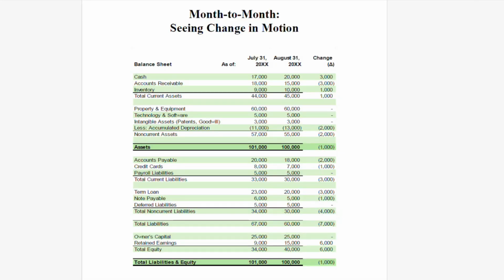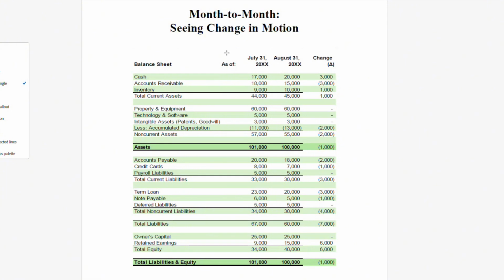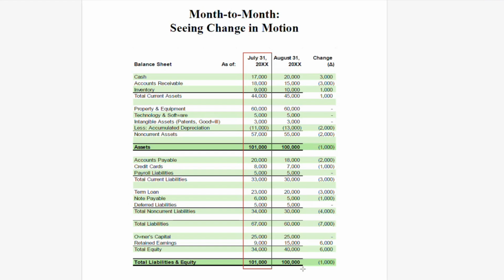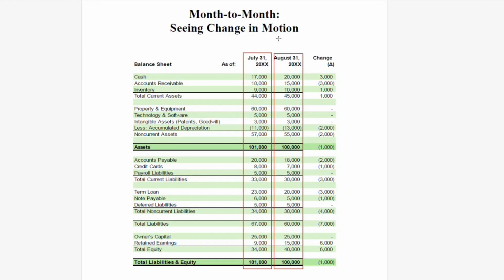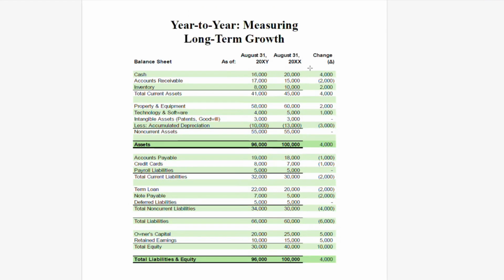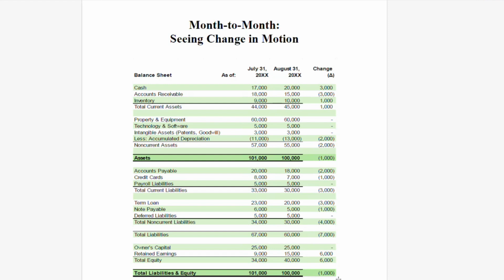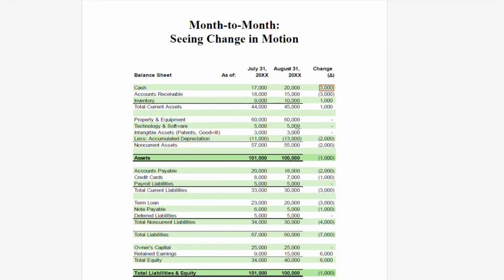Time Element of the Balance Sheet